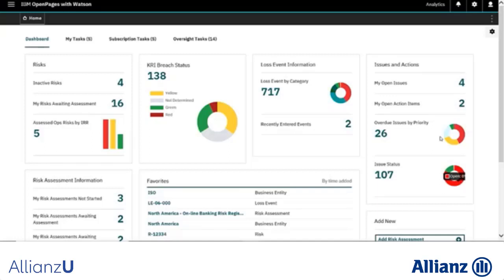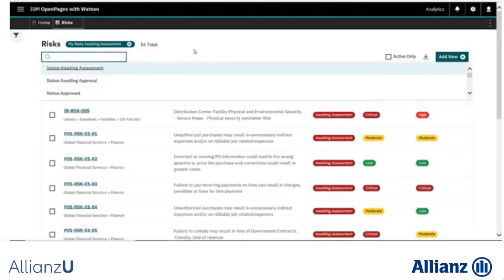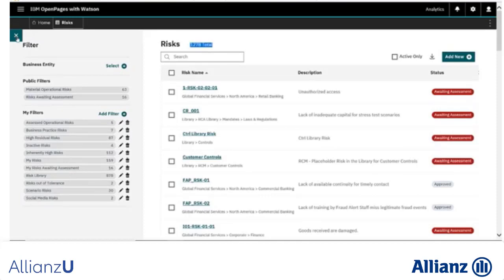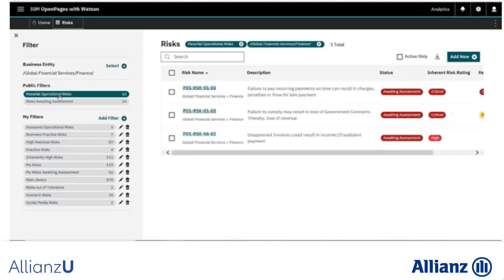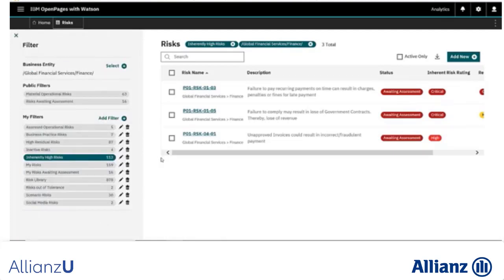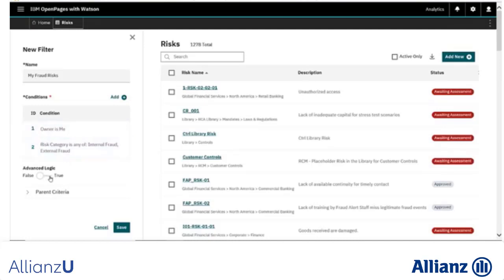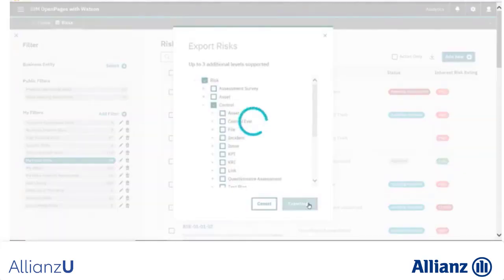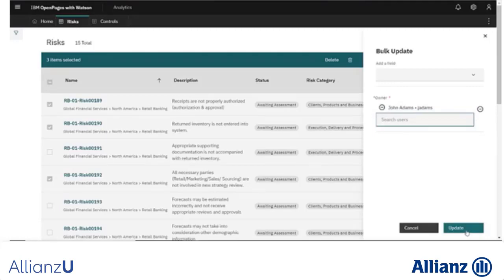Navigation Filtering Mod UI